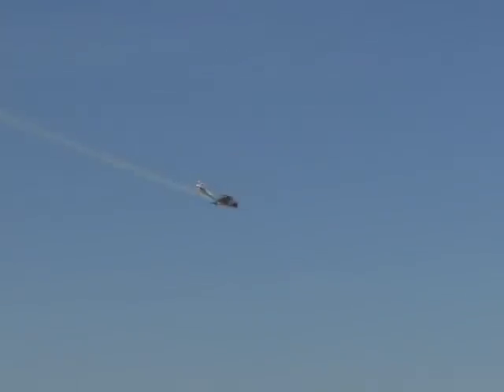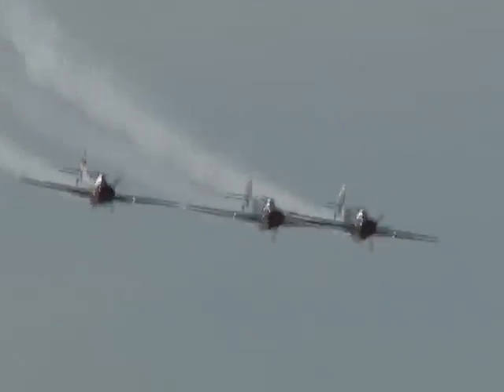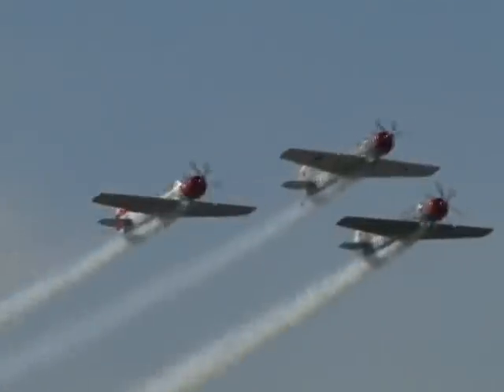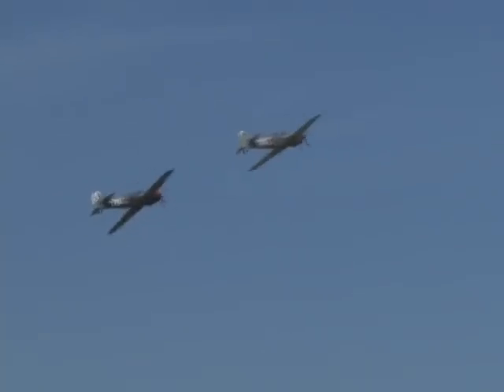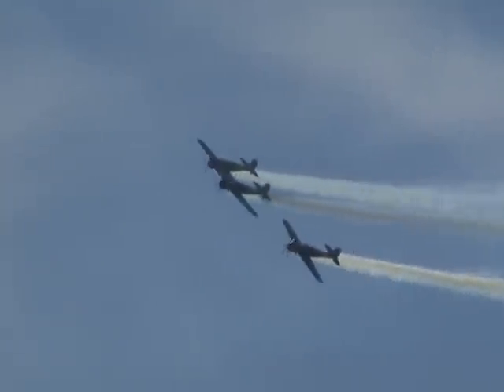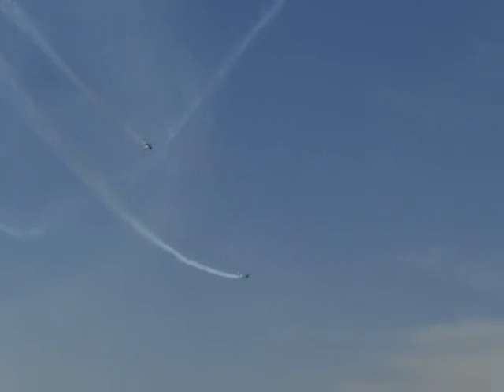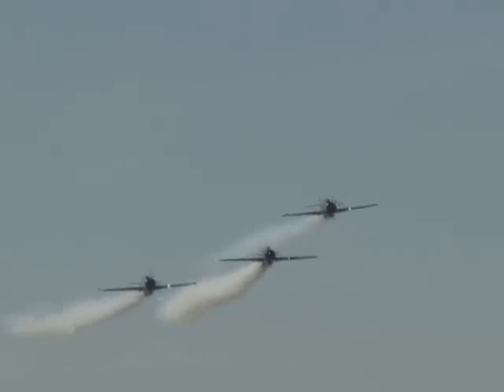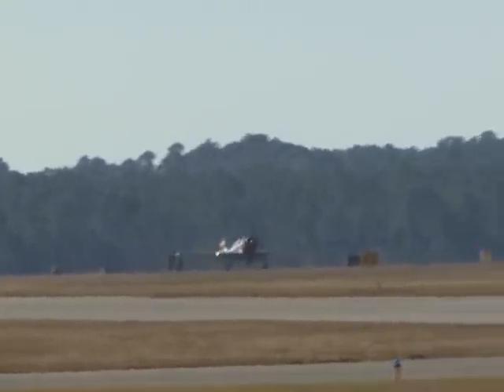2010 Blue Angels Homecoming Airshow - The Aerostars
Aerostars Formation Aerobatic Team

2010 Blue Angels Homecoming Airshow
Naval Air Station Pensacola
Pensacola, Florida

IN THIS VIDEO, the Aerostars Formation Aerobatic Team take the stage over NAS Pensacola for their formation aerobatic performance.  These guys fly Yakovlev Yak-52TW aircraft and fly one great and very unique act.